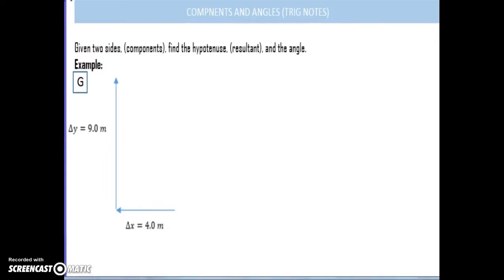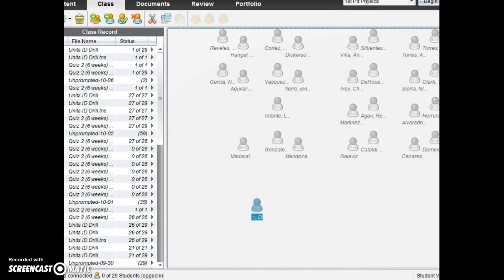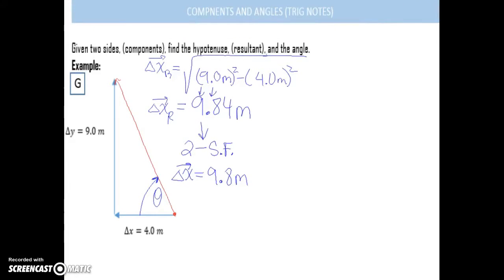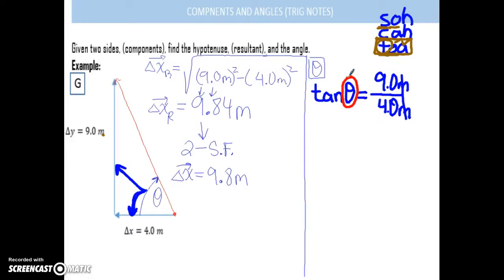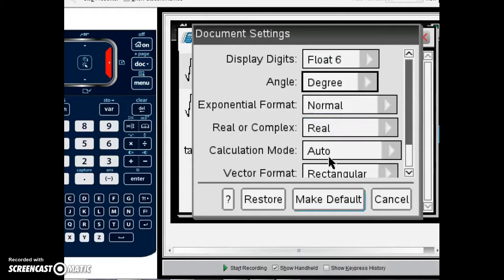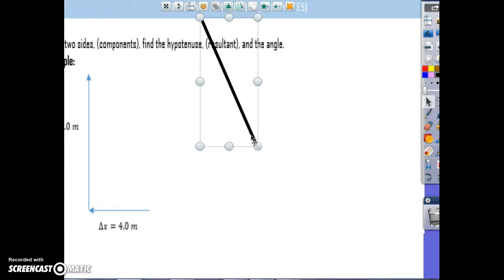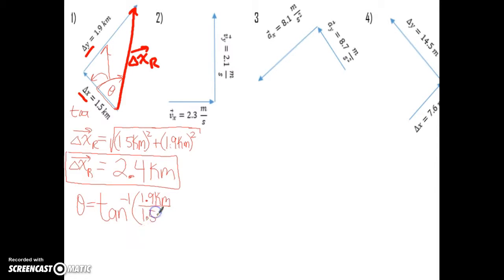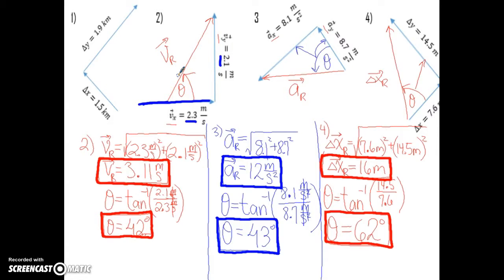Finding Resultants and angles given the two components